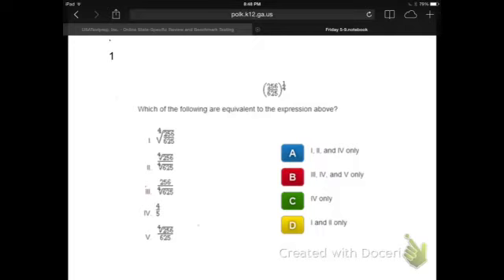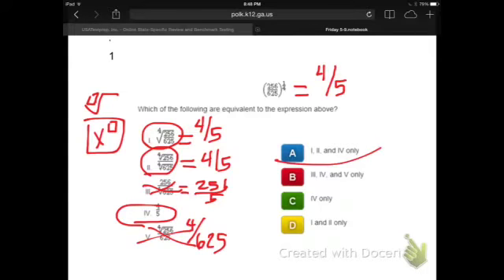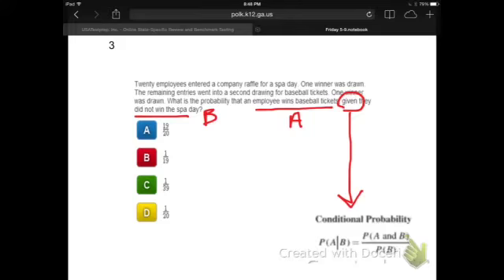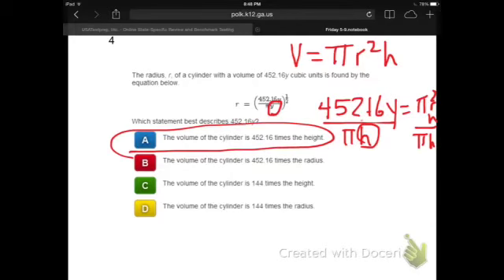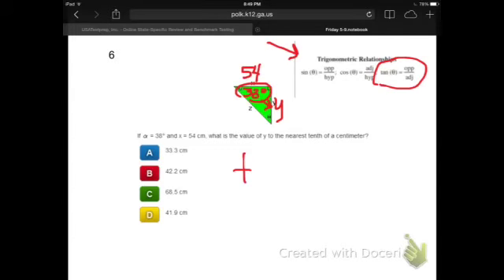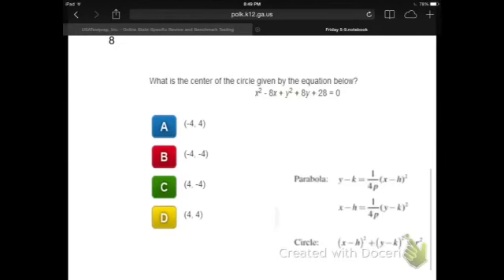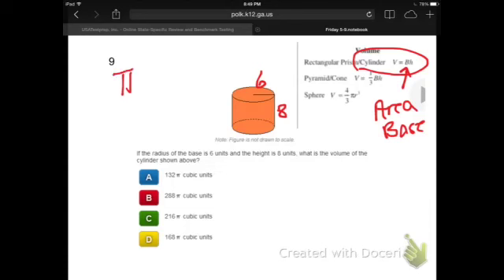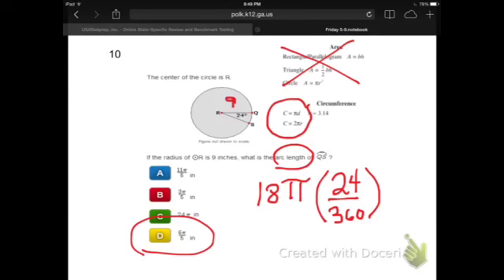Homework 5-9 EOCT Video